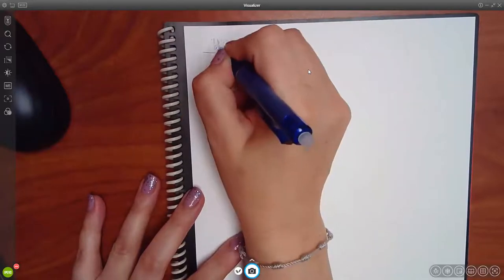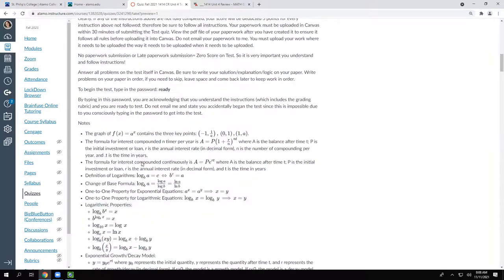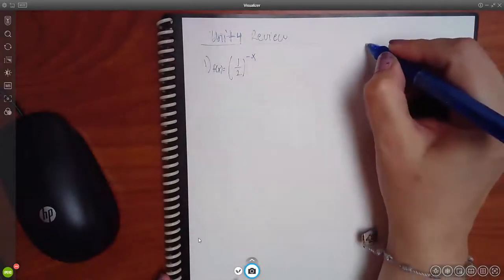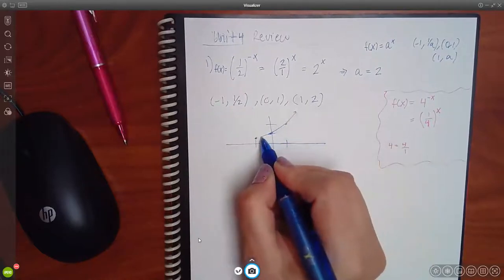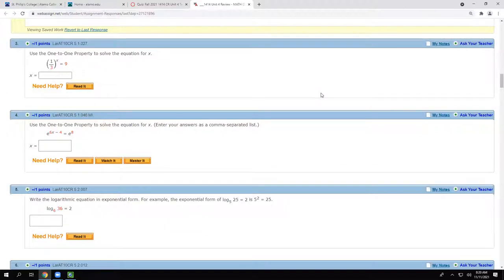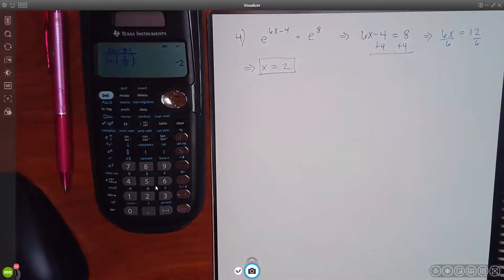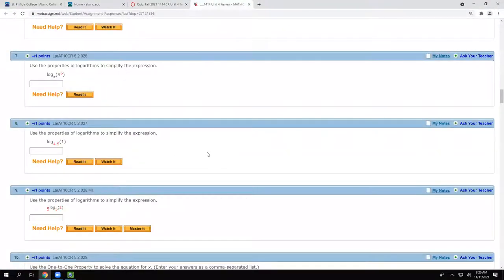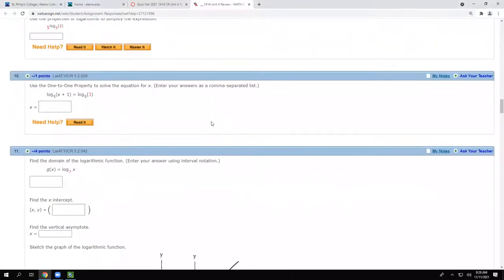1414 Lecture for Unit 4 Review Part 1 on 11.11.21